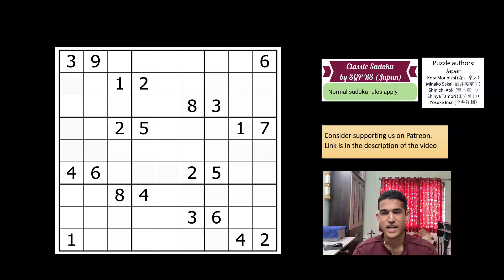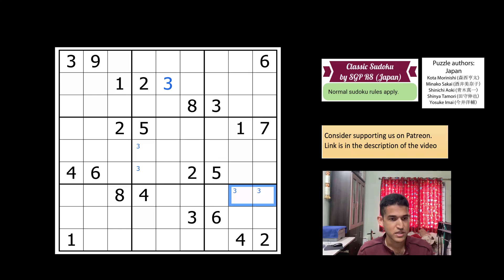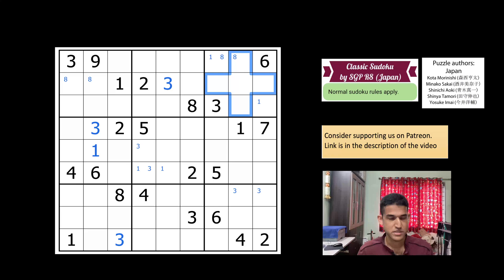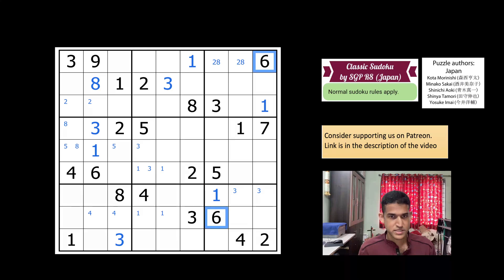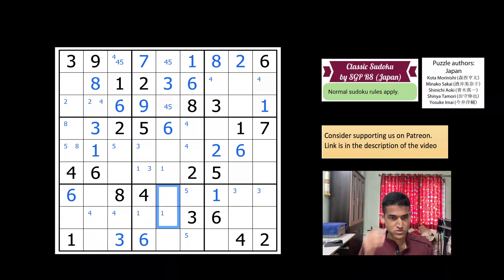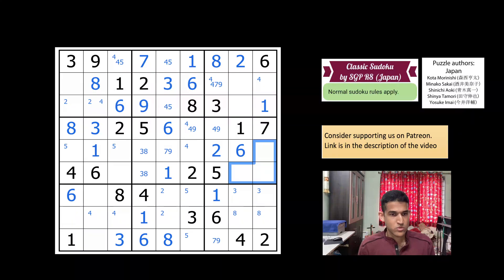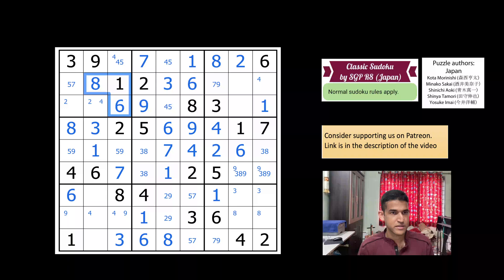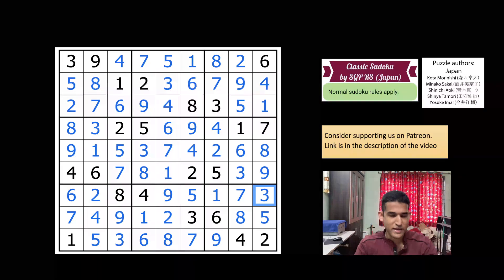Making a HARD SUDOKU easy with nice TRICKS !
A sudoku from the SGP Round 8 which can very tricky if not tackled the right way. Check out the video !

I am Kishore Kumar Sridharan and I have been part of the team representing India in the World Sudoku Championships 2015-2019,2022,2024. I have also won the Classic Sudoku Master Event held during the Indian Sudoku Championship for a streak of 4 successive times. Solving sudokus and puzzles is my passion.